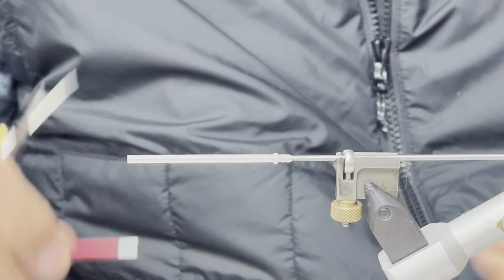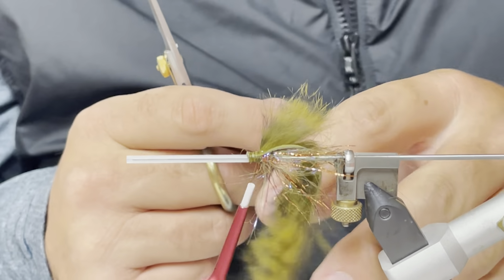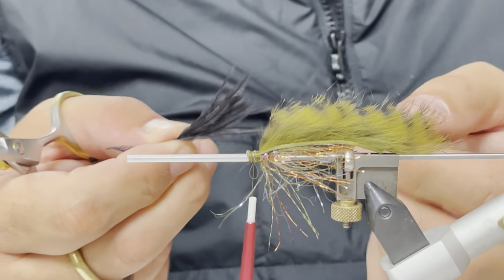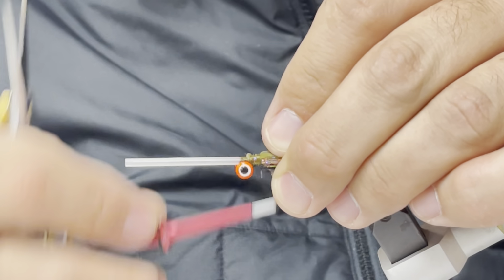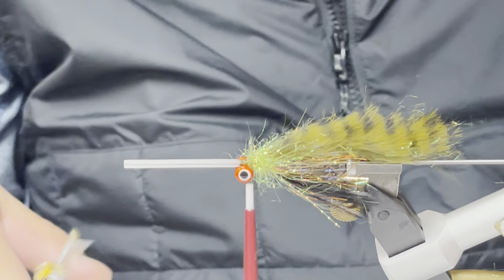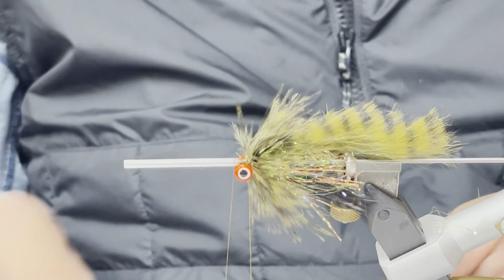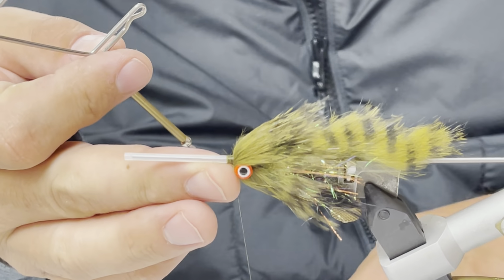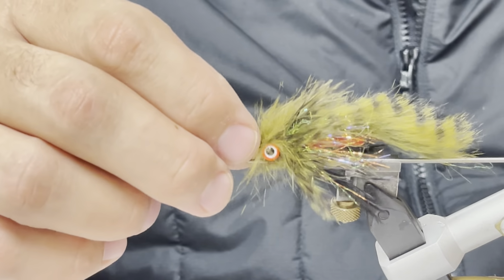Josh’s Olive Tube Sculpin Tying Tutorial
This is a deadly effective Sculpin streamer that I’ve been tying and fishing for quite a few years. It’s easy to tie the fly longer but still be able to trim the rabbit and ostrich to make it smaller if the situation requires. For me tying a fly on a tube is so versatile.

Material list.
Tube: Pro Nano Tube Clear
Eyes: Orange Double Pupil Eye Medium
Thread: Olive Thread
Body: Olive Copper UV Polar Chenille
Tail: Black Barred Olive Rabbit
Flash: 6 Strands Rootbeer Krystal Flash
Belly: 8-10 Black Ostrich Herl
Collar: Dubbed Collar of Olive Ice Dub
Hackle: Olive Grizzly Saddle Hackle
Head: Black Barred Olive Rabbit